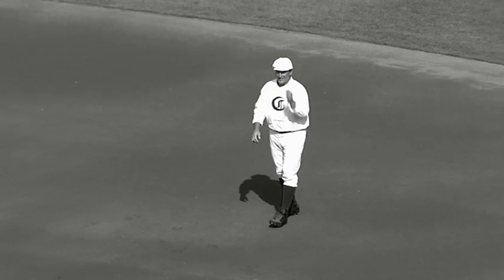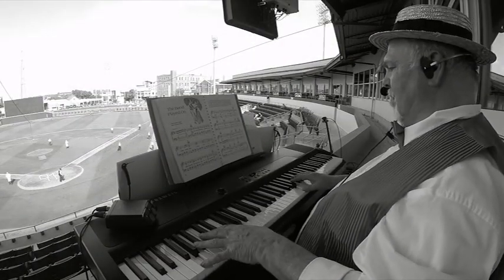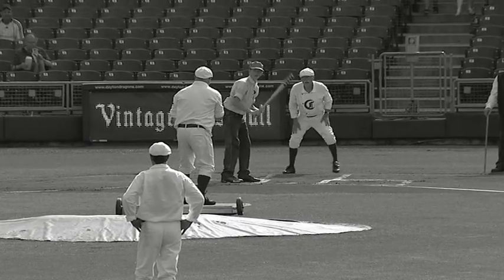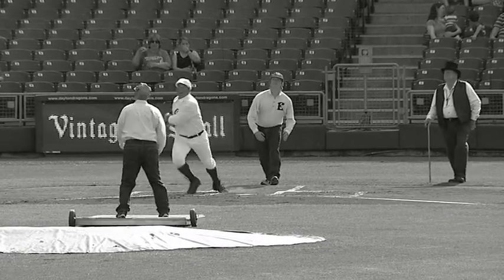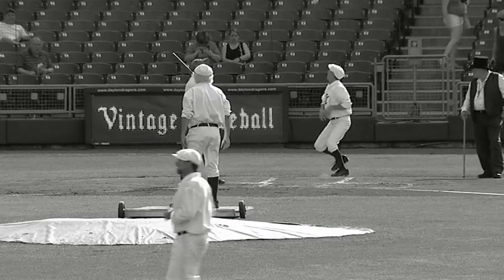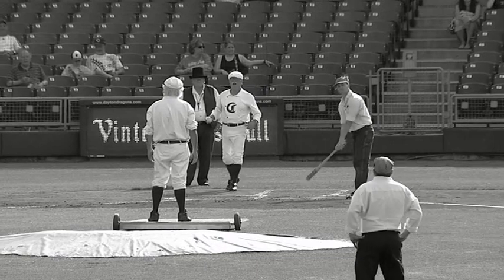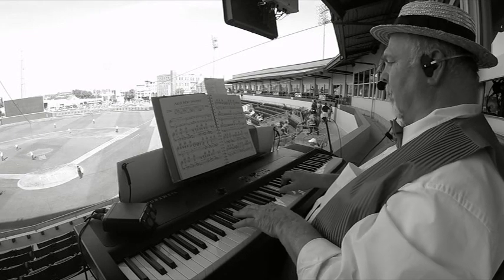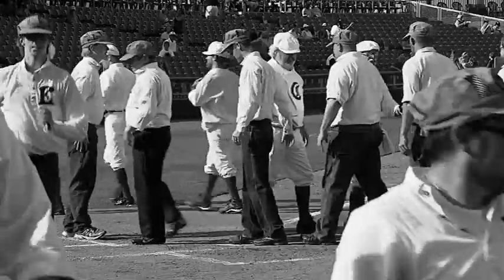Vintage Base Ball Classic 2016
The Cincinnati Red Stockings vs Eastwood Iron Horses.  Fifth-Third field Dayton, Ohio played on June 11th, 2016.